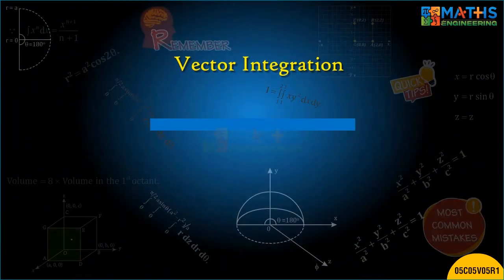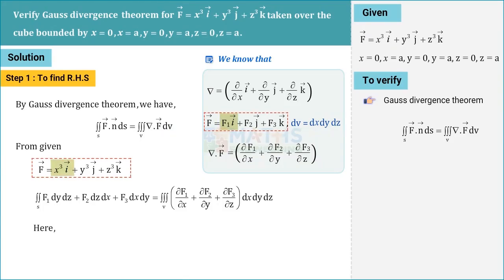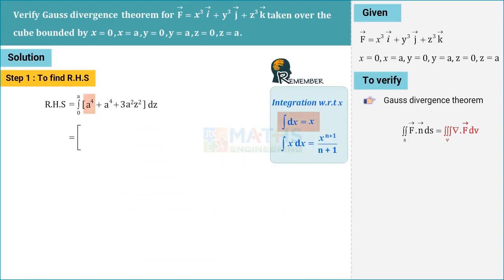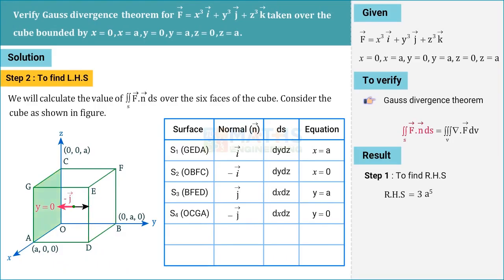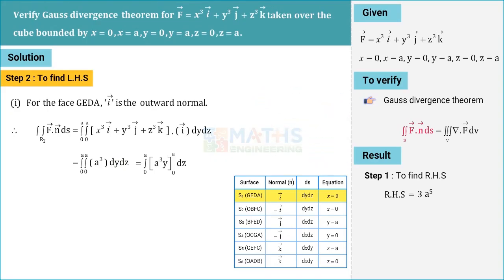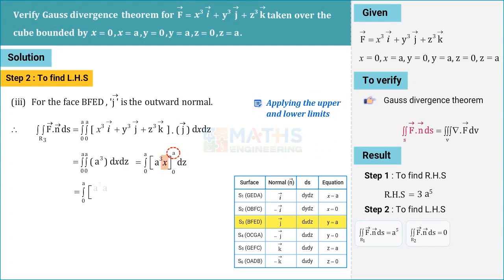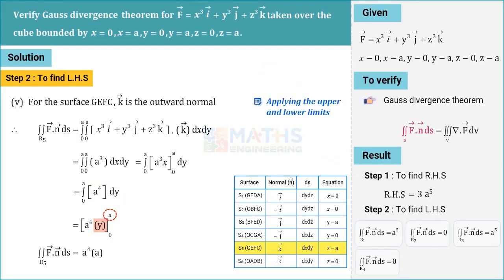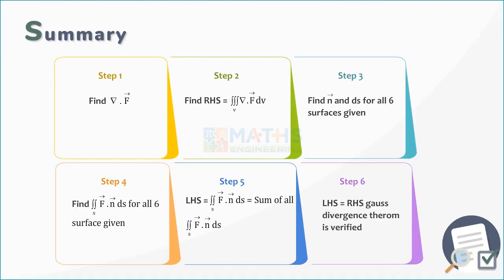Verify for F = x³i + y³j + z³k over a Cube || Gauss Divergence Theorem || Maths.Engineering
In this video, we verify the Gauss Divergence Theorem for the vector field F = x³i + y³j + z³k over the cube bounded by x = 0, x = a, y = 0, y = a, z = 0, z = a.

You will learn how to compute both sides of the theorem:
1️⃣ Surface integral of F · n̂ dS
2️⃣ Volume integral of div(F) dV
and show that they are equal, proving the theorem.

What you will learn:
• How to compute divergence of a vector field
• How to evaluate a triple integral over a cube
• How to split the surface integral into six faces
• How Gauss Divergence Theorem simplifies vector integration
• Common mistakes students should avoid in surface/volume integrals

This concept is essential in Fluid Mechanics, Electromagnetics, Heat Transfer, and Vector Calculus for engineering students.

📲 Learn Anytime with Our App
Access 1000+ solved problems with clear explanations: